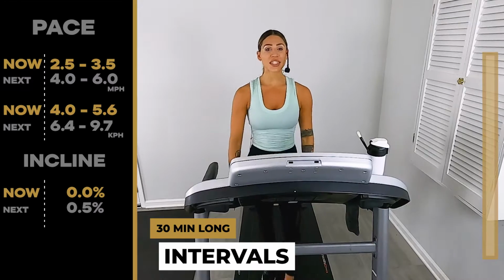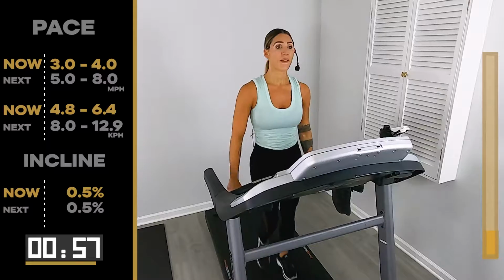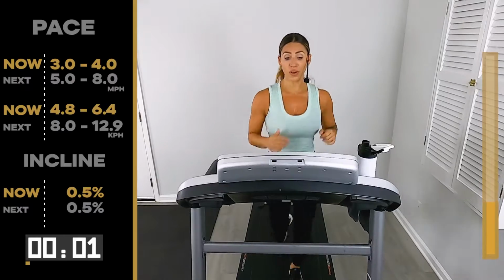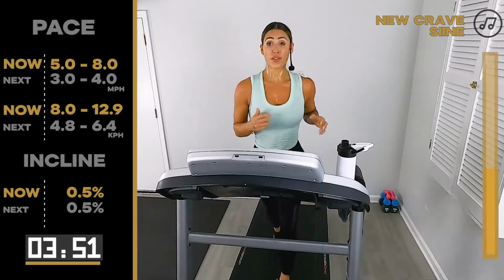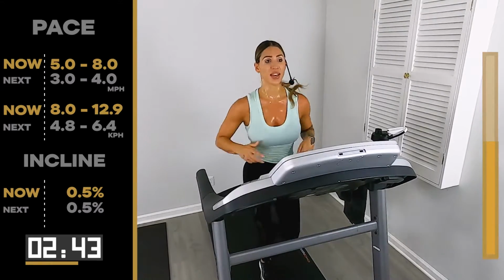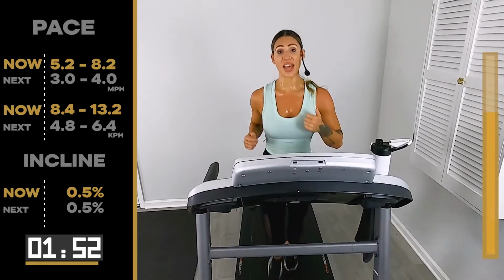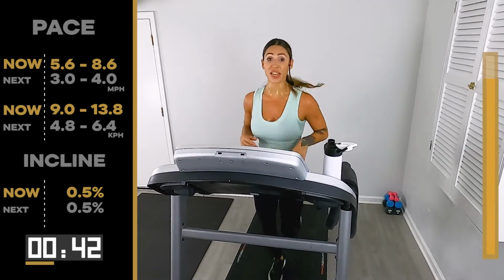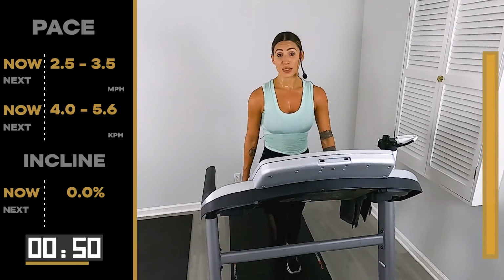30 MIN Treadmill INTERVALS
We are hitting some LONG intervals today! Lets get some mileage!

30 minutes of run and recovery intervals

00:00 - Intro
00:35 - Warm Up
04:43 - Workout!
27:42 - Cool Down

1. Best Bad Thing - waykap
2. Gimme All U Got - Ella Faye
3. I Don't Believe You - Mindme
4. It's Over - Gamma Skies
5. New Crave - Siine
6. Not Long Ago - Ameryh
7. Seven You - Vacancy
8. Suffering in Paradise - Lasse Lyx
9. We Should Start Right Now - Loving Caliber
10. Your Love Is - LeDorean